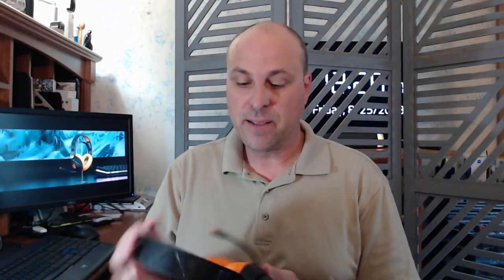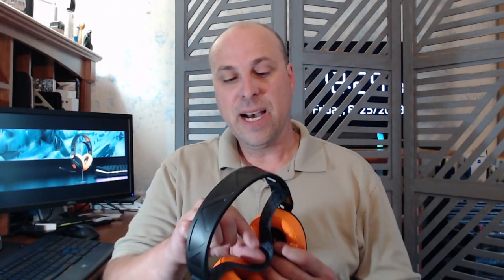Jeecoo G90 Bluetooth Wireless Gaming Headset on a Budget -- Unboxing and Review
The G90 headset from Jeecoo is an affordable and lightweight headset that is easy to pair with your PC.

- Enjoy total freedom with a gaming-grade wireless connection, up to 33ft/10meter range, steady and low-latency; Bluetooth & USB Dongle modes available. (Xbox Not Compatible)
- Bluetooth Gaming Headset weighs only 0.5lbs/234gram, with stretchy fabric suspension headband, no more pressure on your head, wear with ease. Battery life up to 20+ hours.
- Swiveling cups filled with soft & skin-friendly foam padding; you can adjust them to fit snugly over your ears for outstanding noise isolation and long-lasting comfort. Easy-access control buttons on the left ear.
- 50mm large speaker drivers, tuned by audio experts and pro gamers, provide clear and rich sound details, and strong bass to get immersed in the game.
- Wireless headset compatible with PS5/PS4 console, Switch, PC, desktop computers, laptops, tablets, smartphones and other mobile devices. (Xbox Not Compatible)

Thanks to @Jeecoo for providing this headset for me to review.